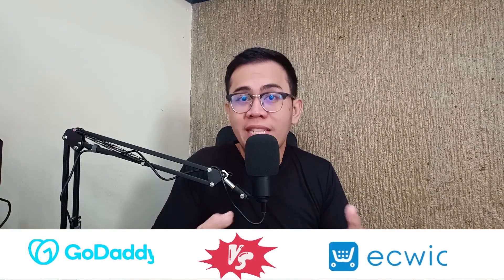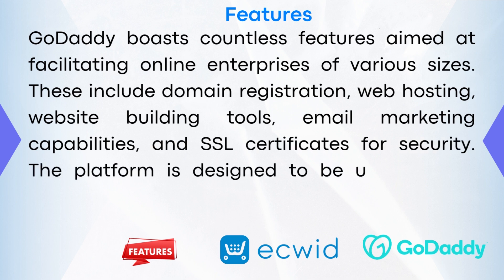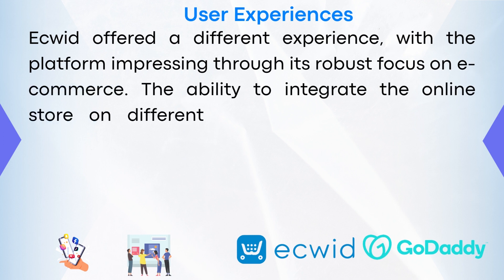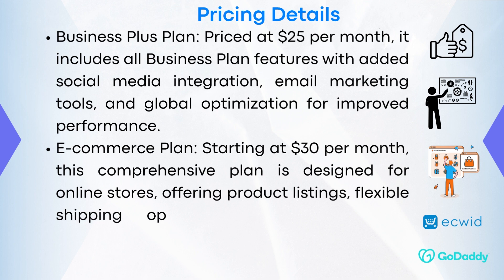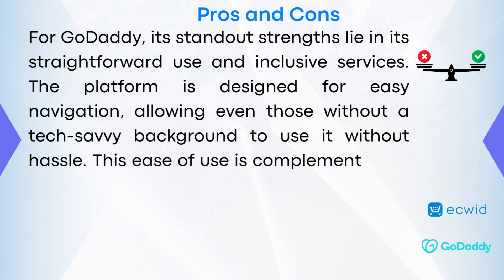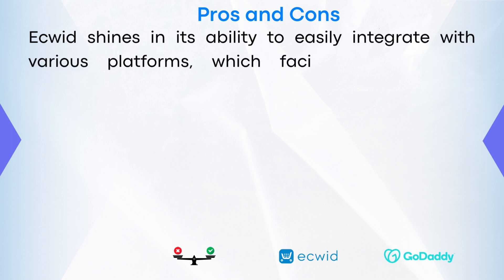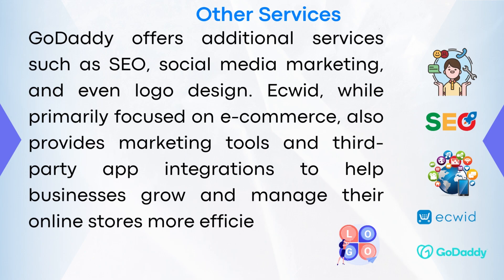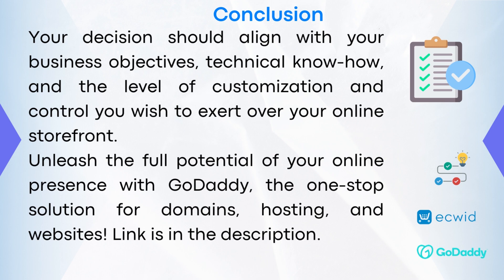GoDaddy vs Ecwid: Which is Better? (2025)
In this video I compare godaddy vs ecwid.

00:00 Introduction
00:23 OVerview
00:42 Features
01:28 User Experiences
01:59 Pricing
03:26 Pros and Cons
05:15 Other Services
05:31 Alternatives
05:50 Conclusion